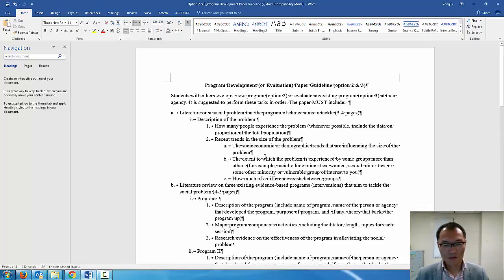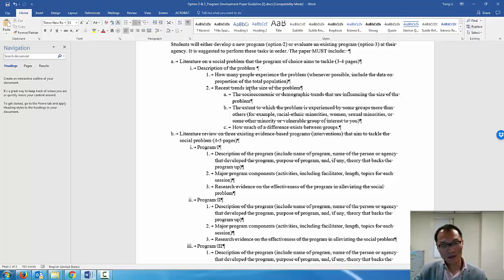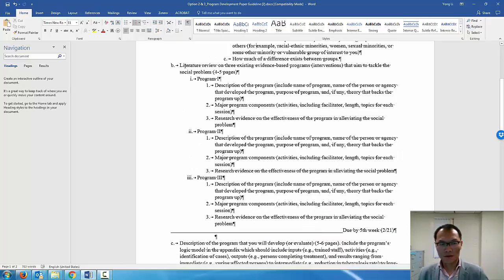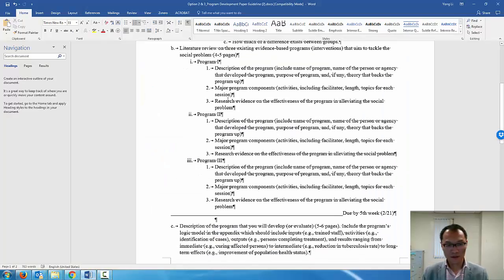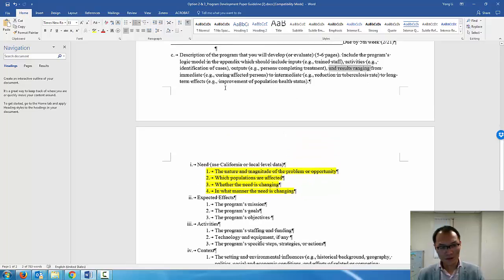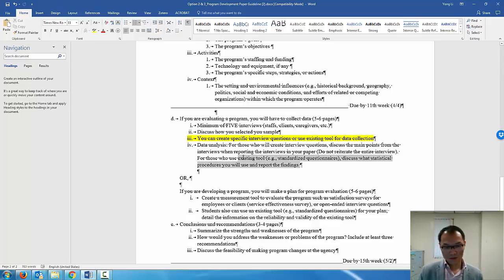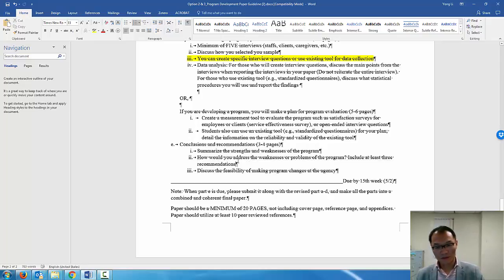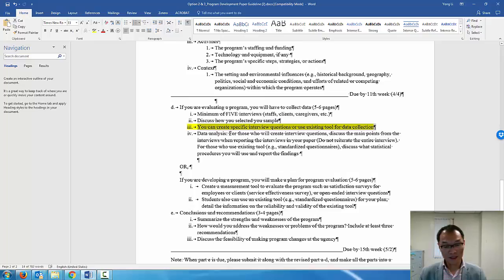SW6590 Culminating Project Option #2 & 3